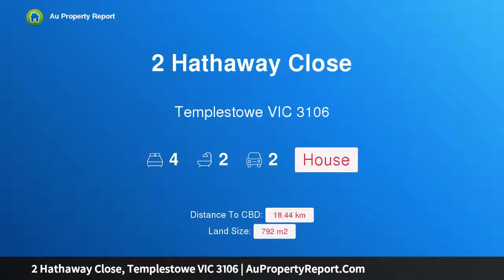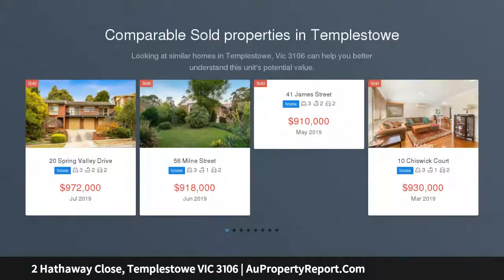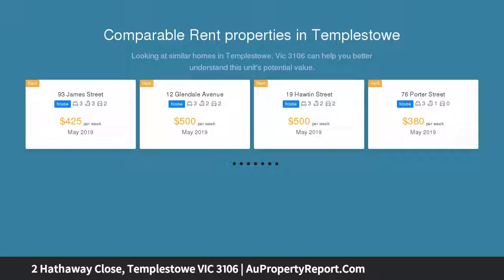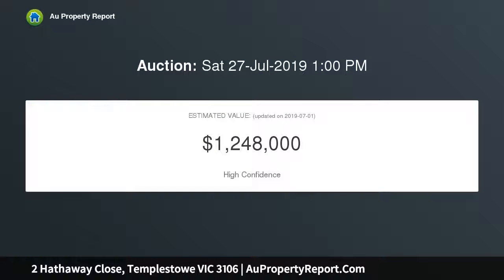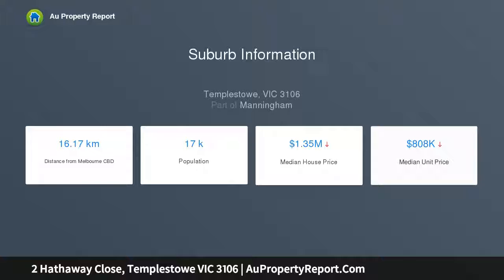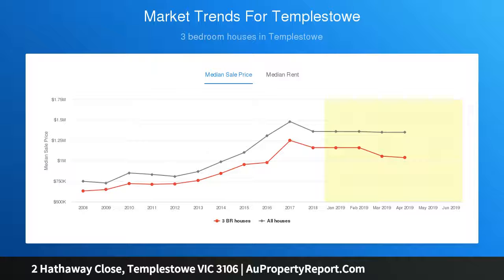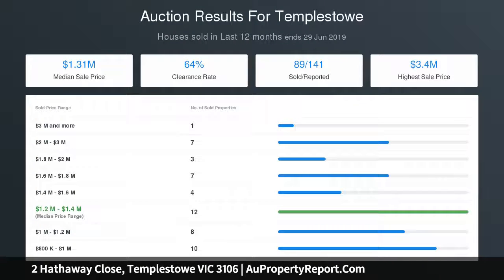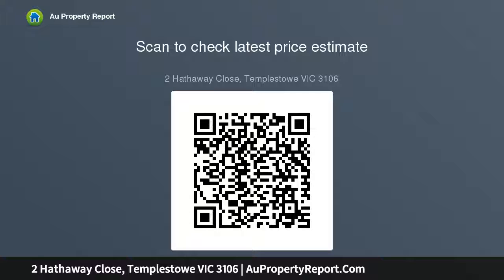2 Hathaway Close, Templestowe VIC 3106 | AuPropertyReport.Com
2 Hathaway Close, Templestowe VIC 3106
Property Type: house
Bedrooms: 4
Bathrooms: 4
Car Space: 2
Design, dimensions and double zoning